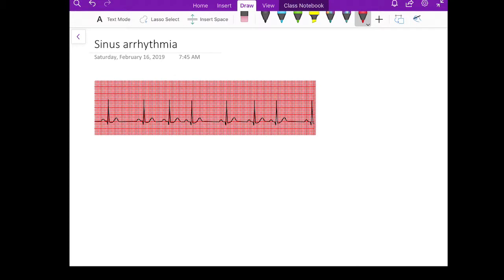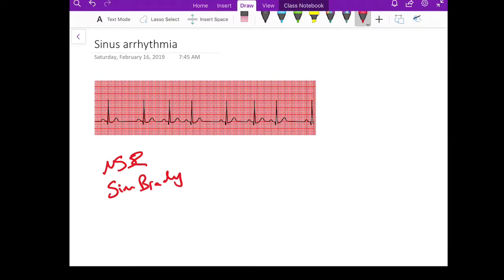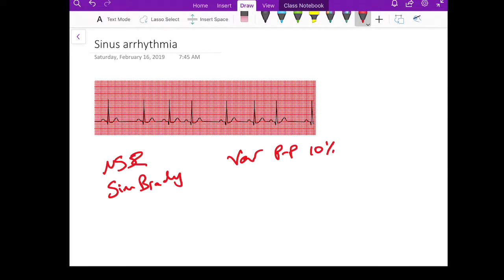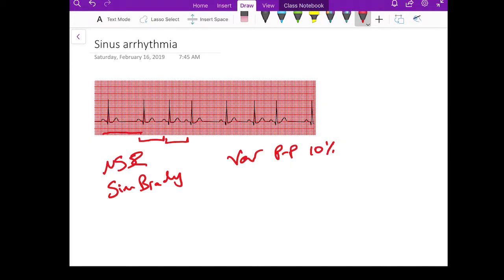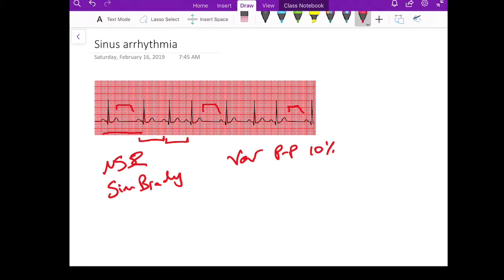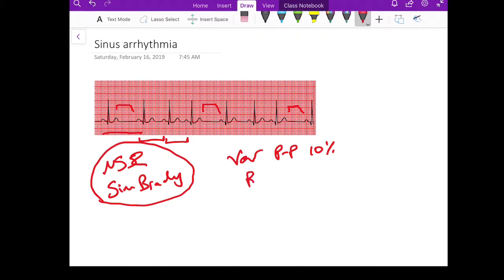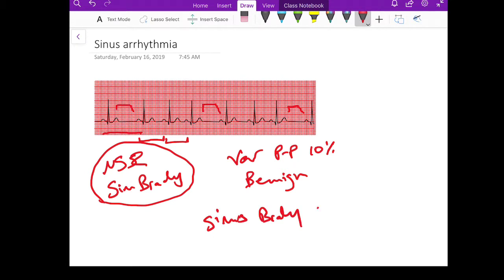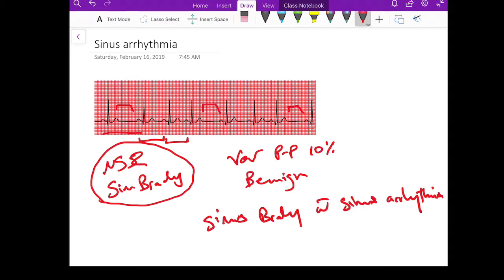Sinus Arrhythmia - Dr Jamal USMLE - cardiology ECG lecture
Dr Jamal USMLE -  Sinus Arrhythmia - cardiology ECG lecture
Ever wondered what is sinus arrhythmia? how to diagnose it on ECG?